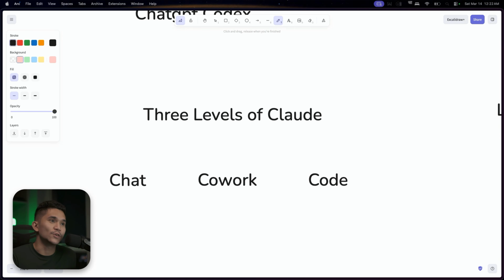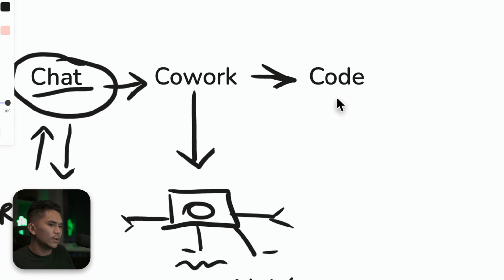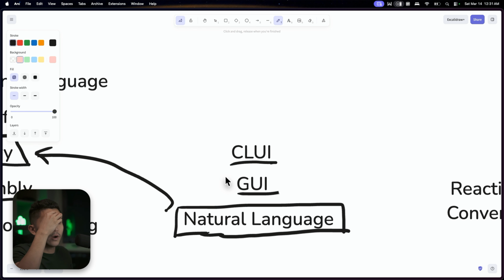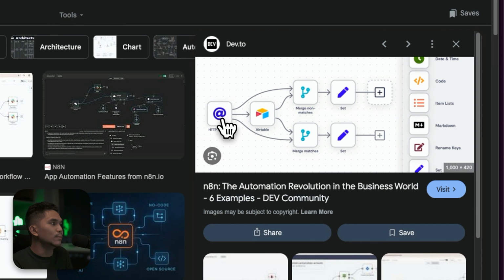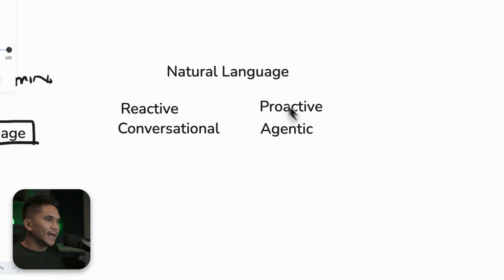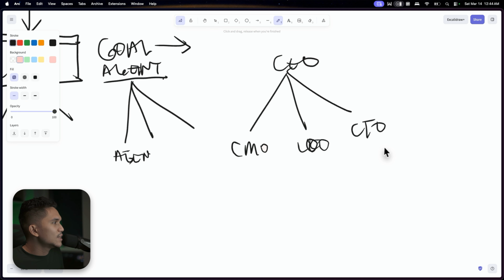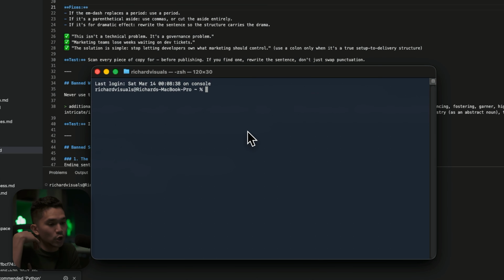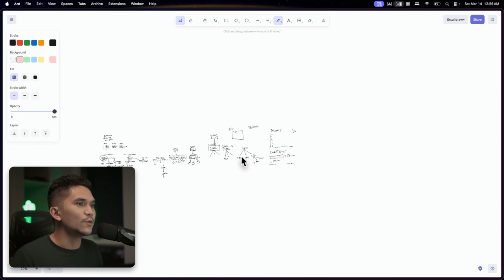Replace ChatGPT: Claude for Beginners (2026)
ChatGPT is conversational. Claude is operational. I break down the three levels of Claude (Chat, Co-Work, and Code) so you can understand how to use AI as an executor, not just a chatbot. No coding experience required.

  TIMESTAMPS:
  0:00 - Why most people are using AI wrong
  0:53 - The three levels of Claude: Chat, Co-Work, Code
  1:30 - Chat: How Claude compares to ChatGPT
  1:58 - Co-Work: From reactive chatbot to agentic AI
  2:53 - What "agentic" actually means
  3:52 - Code: What is a CLI and why it matters
  5:10 - How we got here: Binary to natural language
  6:56 - CLUI vs GUI vs natural language (why this matters)
  8:39 - Why CLI gives you admin-level control
  9:15 - Real use case: Claude built its own Apple Notes connector
  10:32 - MCP vs API explained simply
  13:03 - More use cases: File organization, skills, smart home
  14:10 - What LLMs actually are (and why each model is different)
  16:39 - Proactive AI vs reactive AI
  18:47 - Sub-agents: How Claude delegates work like a CEO
  21:14 - IDE walkthrough: What VS Code actually is
  22:40 - Inside Claude's brain: Skills, memory, and context engineering
  23:35 - Prompt engineering is dead. Context engineering is here.
  25:03 - Opening Claude Code in the terminal
  26:01 - Running parallel Claude sessions
  27:45 - Live demo: Creating files without writing code
  29:07 - What's next: Claude Code setup tutorial (fresh install)

  This is Part 1 of my Claude Code series for non-technical creators and professionals.
  Next video: How to install Claude Code from scratch (step-by-step)